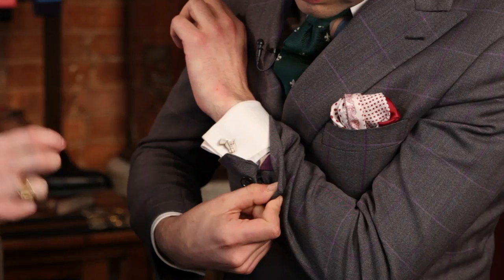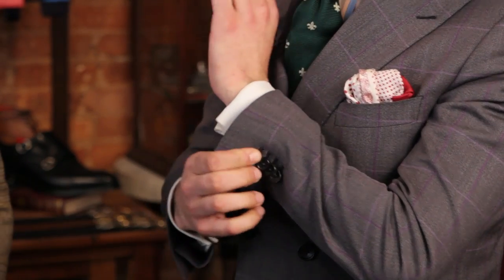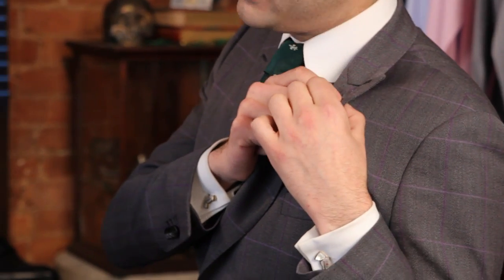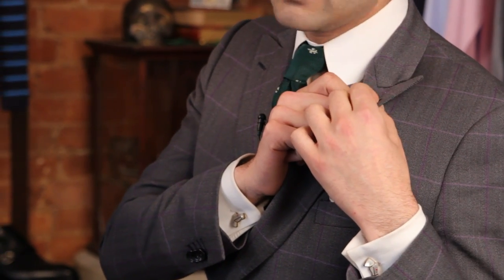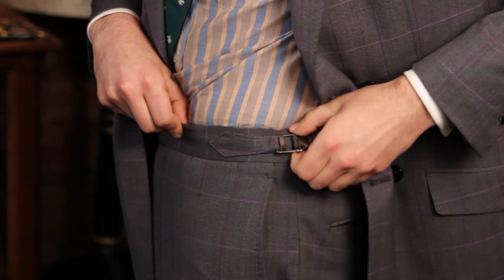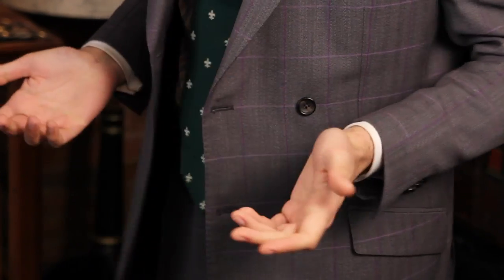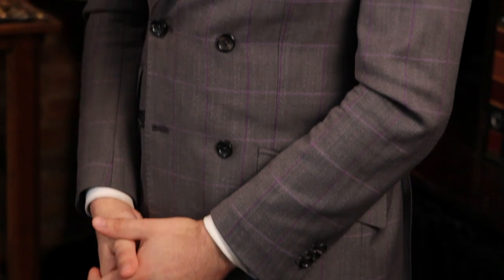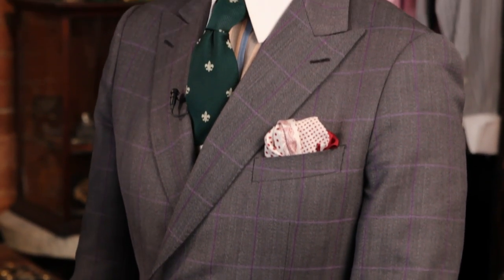How to Recognize a Custom Suit : Suit to Fit!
Recognizing a custom suit is something you can do by looking at the button holes, among other things. Recognize a custom suit with help from a head costume designer in this free video clip.

Bio: David Zyla held the position of head costume designer for General Hospital, Port Charles, and most recently, All My Children, starting in 2001.

Series Description: Suits can be a very complicated topic, so you always need to make sure you're taking a few key things into consideration to avoid hassles later on. Find out more about suits with help from a head costume designer in this free video series.